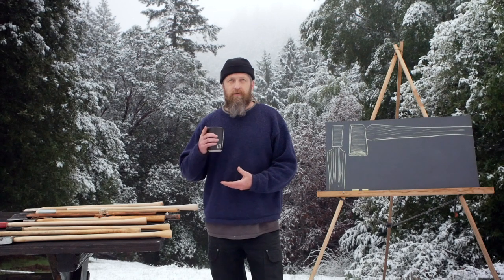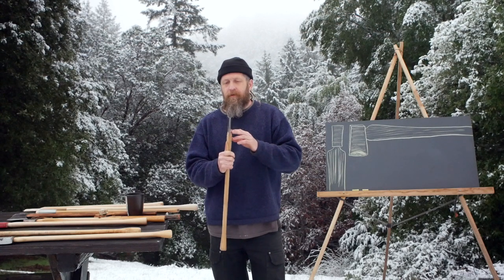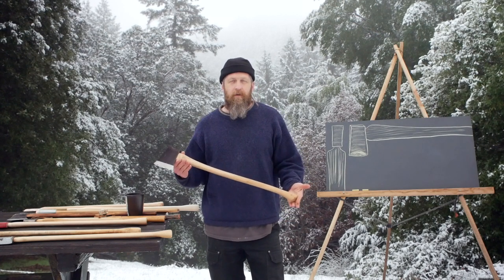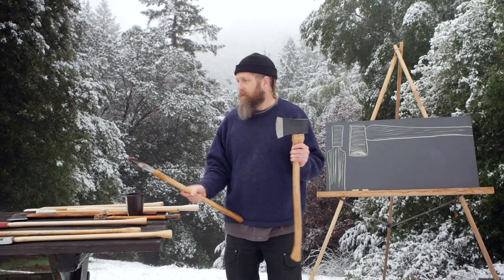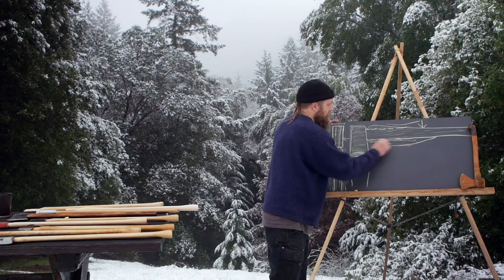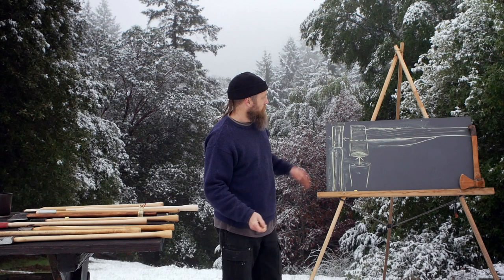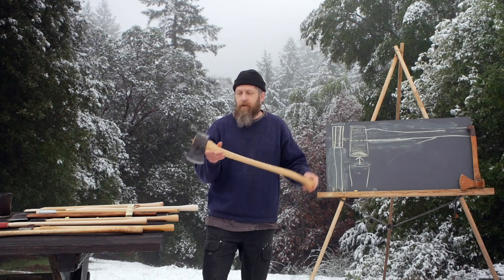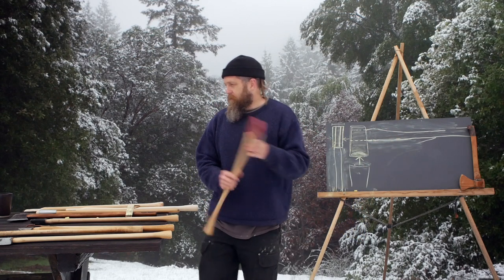Failure By Design, Axe Handle Design Mistakes and Improvements, *Spread the Stress*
Some common design flaws that increase likelihood of axe handles breaking near the eye.  Toward better designs and modifications

There are a number of common problems with axe handle design which can put overdue stress on the area of the handle just below the eye.  This area is inherently weak, both becuase it is usually the thinnest, but also because the area below the eye is usually the thickest working part of the handle.  If the rest of the handle is too rigid, undue stress is put on the area just below the axe eye.  Since the thin eye portion of the handle is also coupled to a very hard and dense material, breakage in this area is very common.   If the handle is tuned down to be more flexible, with less drastic differences in mass, shape and flexibility, the stress will be shared over more of the system, reducing stress on the eye by increasing energy absorption and resilience of the whole system.  Improving some of these design factors could greatly reduce axe handle breakage.  There are more factors and deeper discussions to have on this subject and other interrelated axe handle design issues, but this is a start.